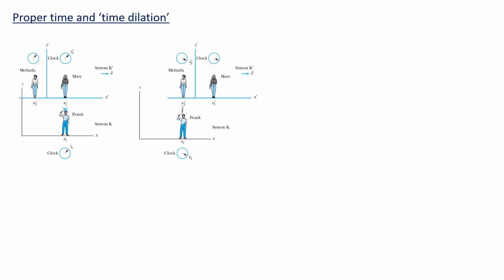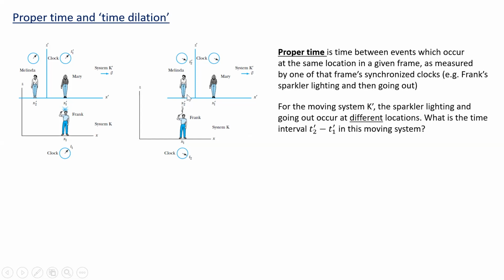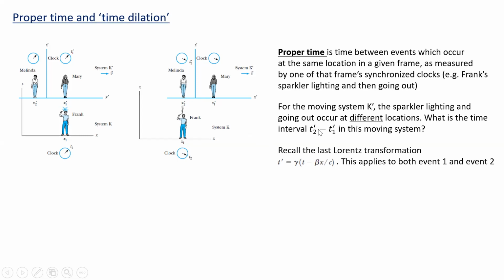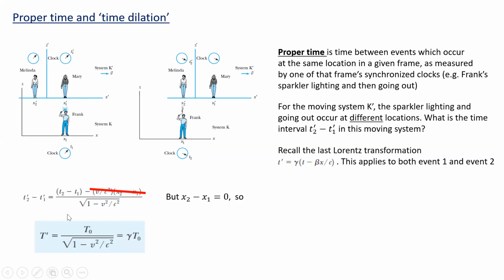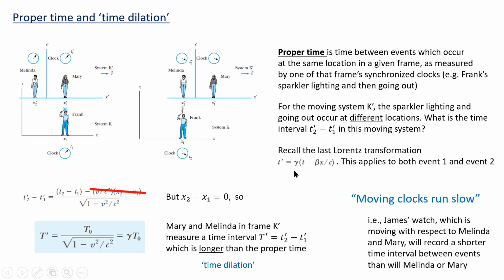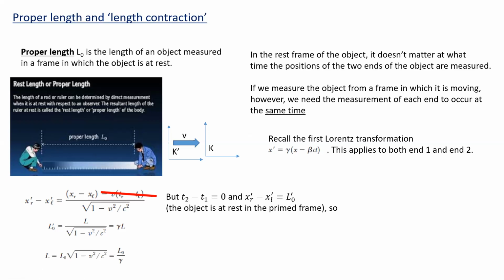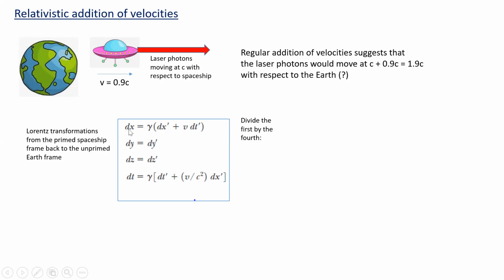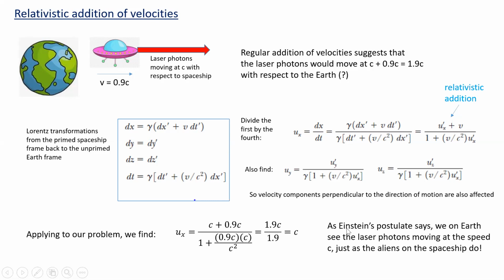PHYS 203 Lecture 26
Time dilation, length contraction, and relativistic addition of velocities